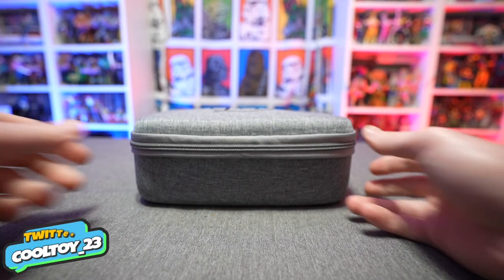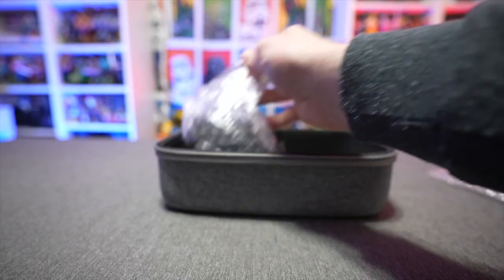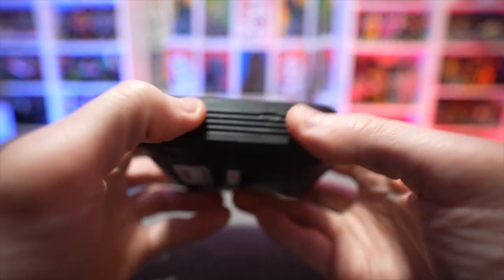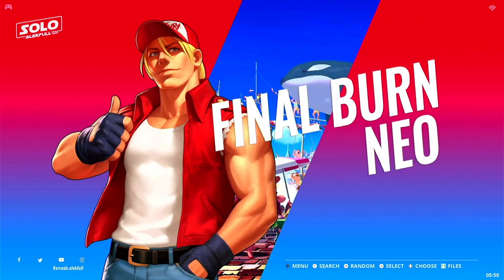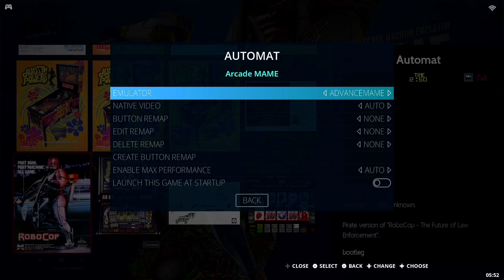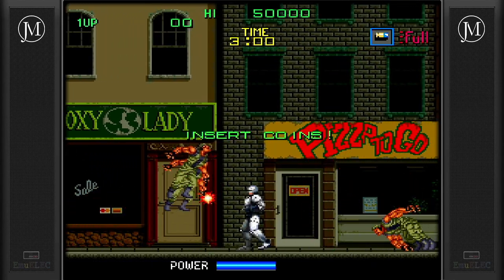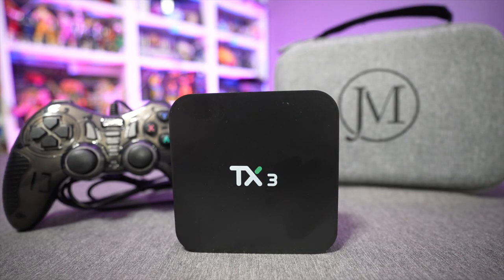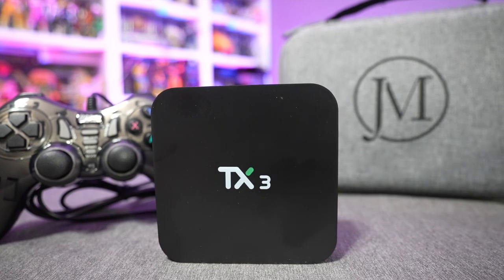This Emulation Console Has 90,000 Games Included!? - Hyper Base R1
Product Features:
*   Emulators: 70+ Emulators
*   TV system: Android 9.0
*   Game system: Emuelec 4.4
*   Chip: S905X 3
*   Output pixel: 3840P*2160P
*   Product Size: 10cm*10cm*2.5cm
*   Package Size: 24cm*18cm*9cm
*   4K Output: Support HDMI-Compatible Output
*   TF Cards Supported: 64G/128G/256G/512G
*   RAM: 4GB
*   ROM: 32GB
*   USB: USB2.0 USB3.0
*   GPU: ARM Mali-G31MP
*   WiFi: 2.4+5G dual-band WiFi

00:00 Intro
00:59 Unboxing
03:00 User Interface
04:17 Changing Default Emulators
06:27 System Menu Options
07:49 Android OS Boot
08:24 Naomi
08:43 NEO GEO CD
09:00 Sega Saturn
09:23 Sega 32X
09:43 Atomiswave
09:59 Nintendo 64
10:23 Playstation 1
10:48 MAME
11:08 Conclusion